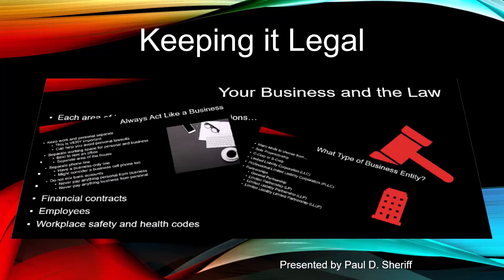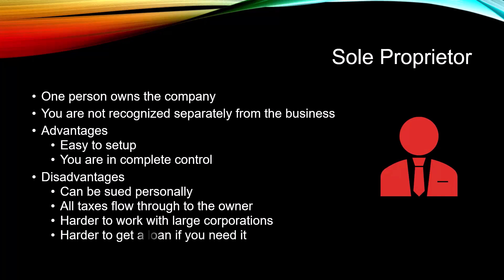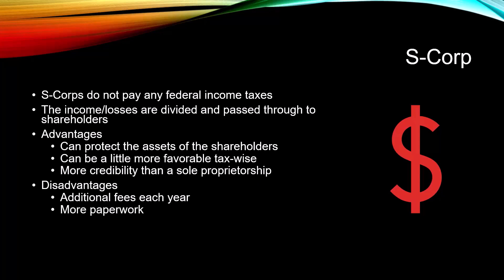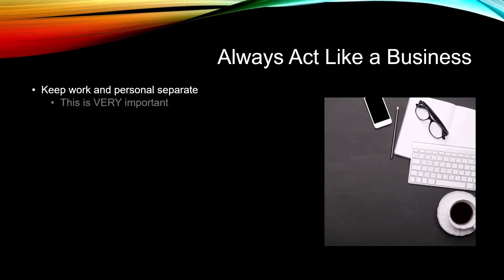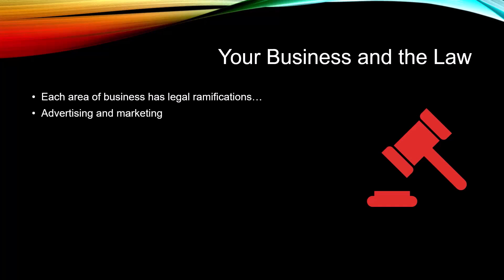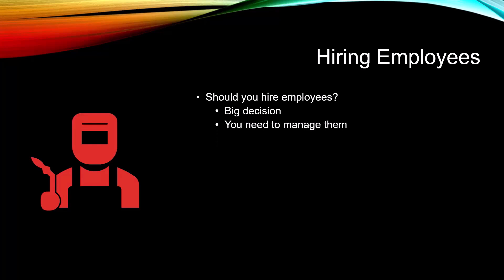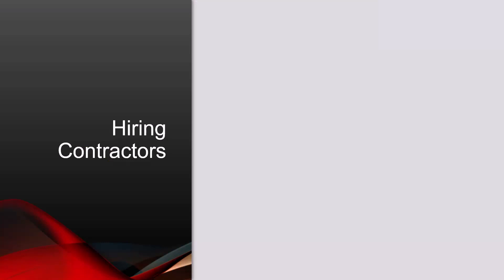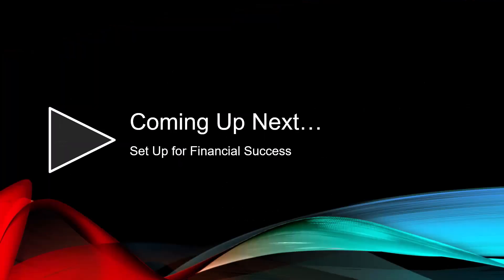Lesson 3: Keeping Your Business Legal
*Lesson Description*
It is important to always keep your business in legal compliance. This lesson provides some guidance on how to setup your business.

*Content*
Choosing the Right Legal Entity, Sole Proprietor, C-Corp 00:00
Evaluating an S-Corp and Partnerships 02:29
Always Act Like a Business 04:35
Business and the Law, Contracts 06:09
Working with Employees and Contractors 07:52

You can get all the samples and hands-on labs for this course

*Paul.About()*
Hello, my name is Paul D. Sheriff and I have a passion for teaching. I have been training developers and business owners for over 35 years through books, videos, article, blog posts, and international conferences and user groups.